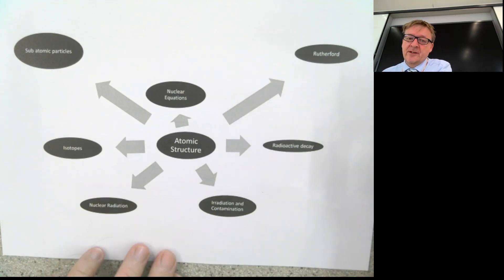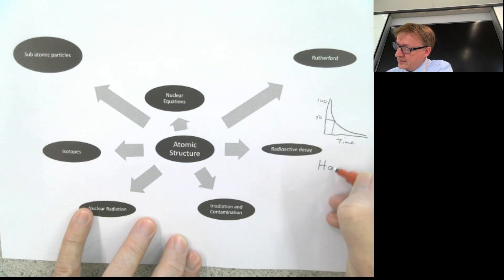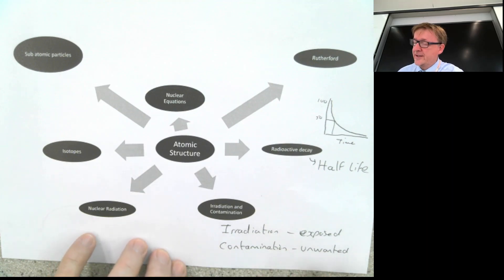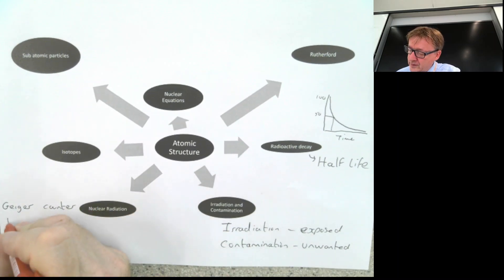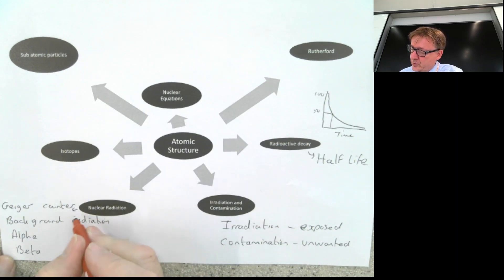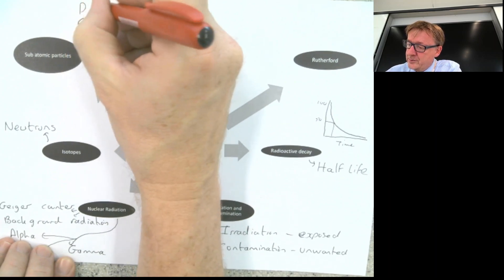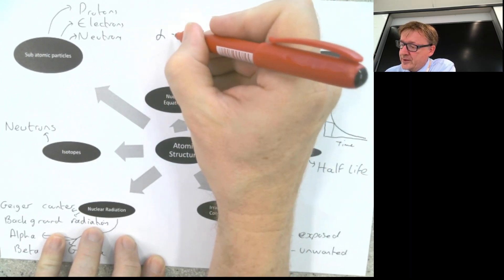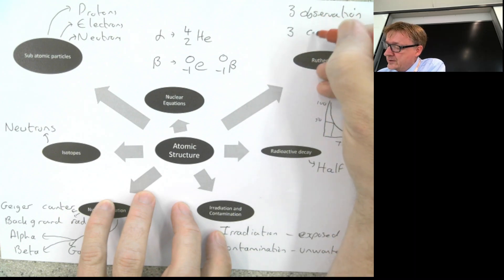05 Atomic Structure mind map for AQA combined and triple science. Higher and Foundation.